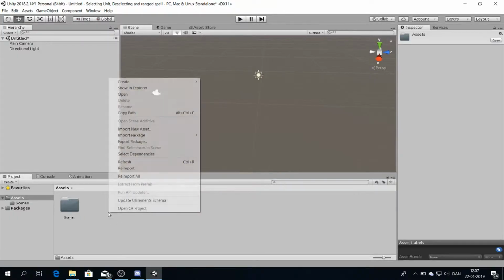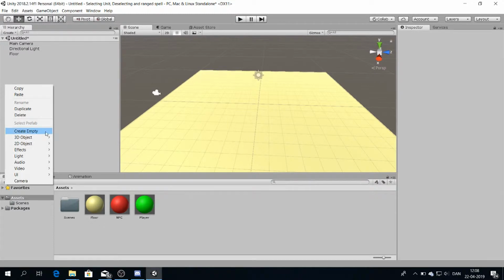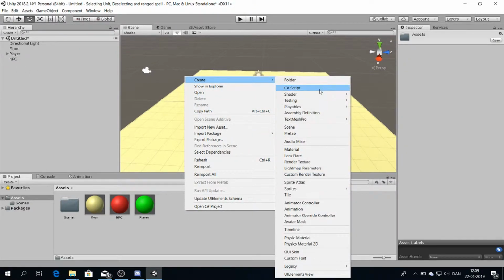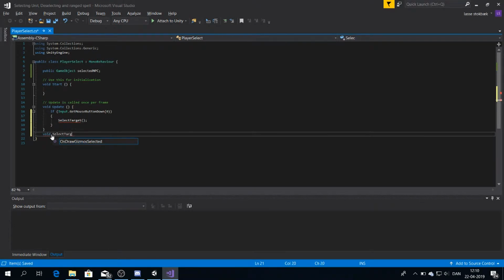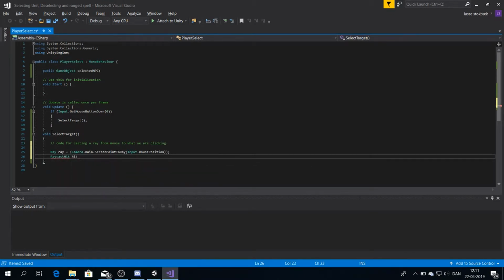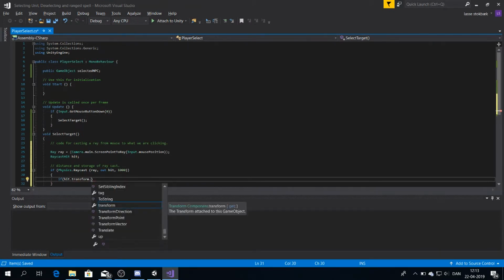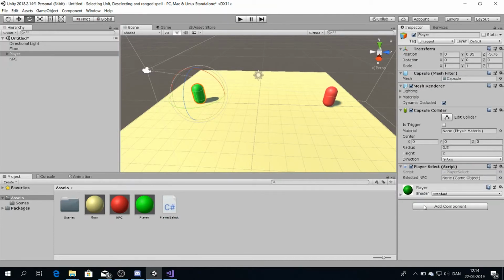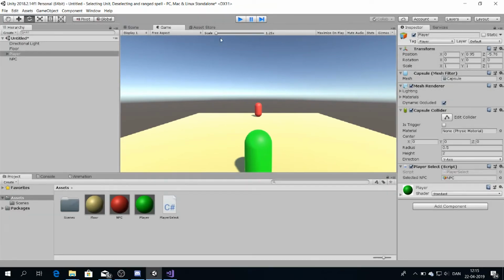Unity Tutorial: Selecting units / NPC / Enemy. #1.0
Topic: Tutorial in how to make select with mouse button.

Info:
Hello this is my first tutorial. with more to come. I so sorry for the bad sound which will be fixed in some of the following weeks.